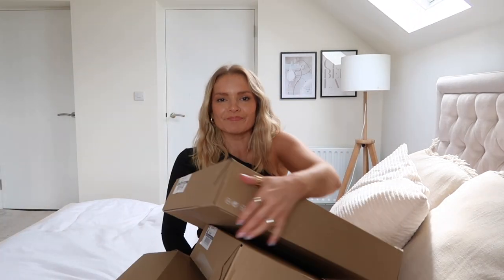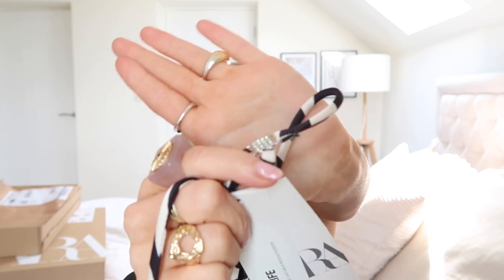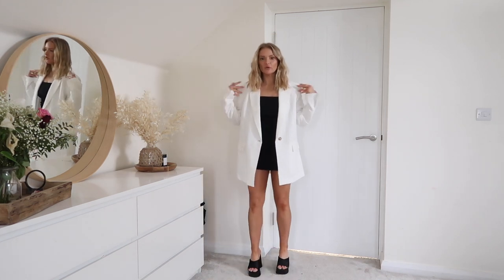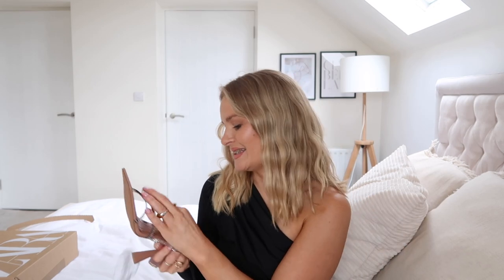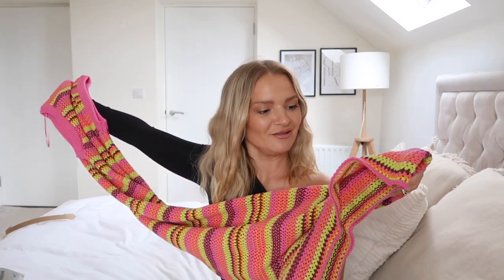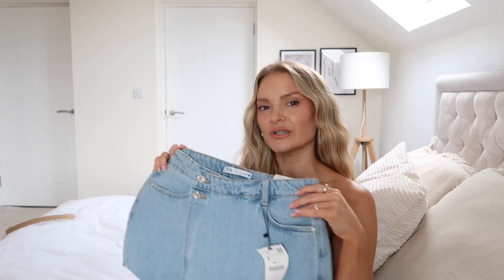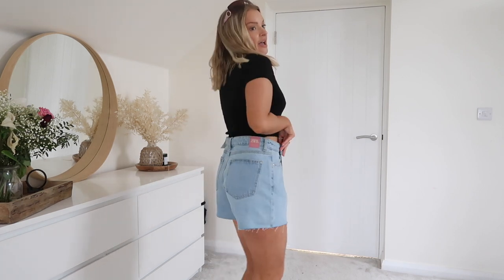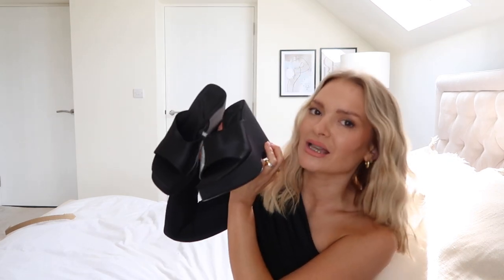ZARA TRY ON HAUL SUMMER 22 - NEW IN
Flower earrings (sold out)